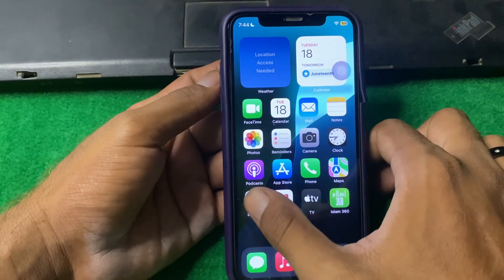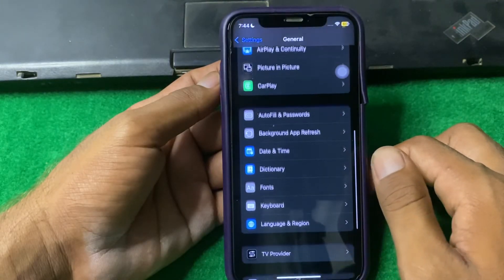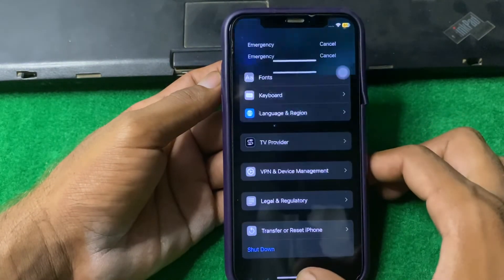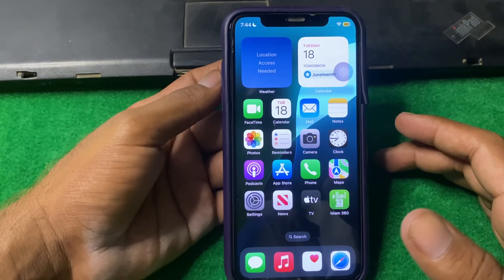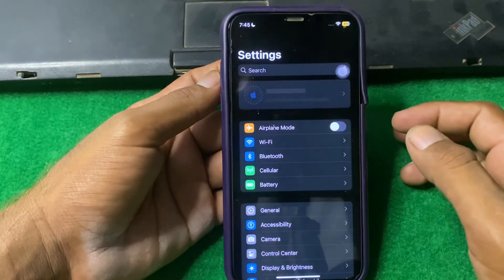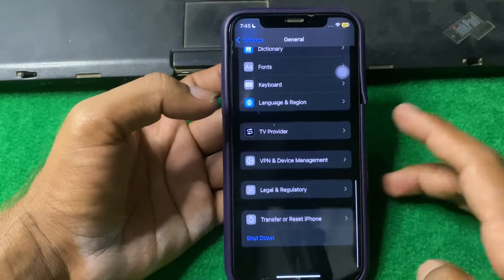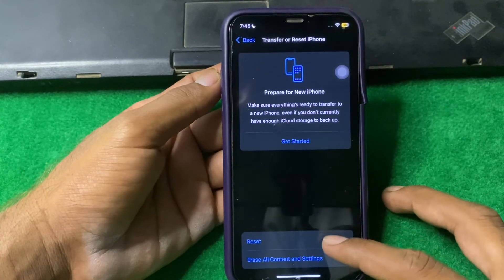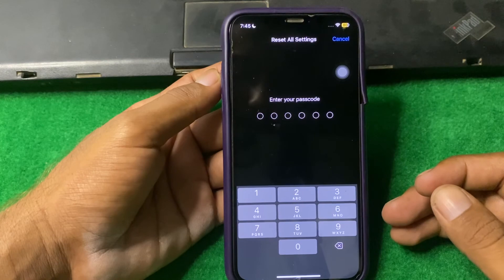How to Fix iPhone Audio Not Working Issue on iPhone After iOS 18 Update | 2024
Hi everyone today in this video you will learn how to fix iPhone audio not working issue on iPhone after iOS 18 update